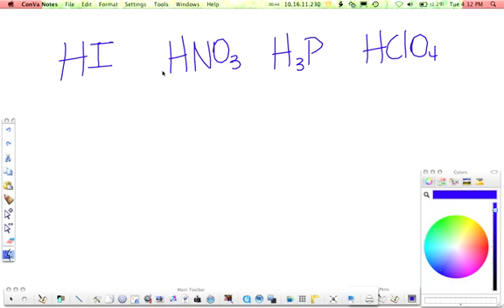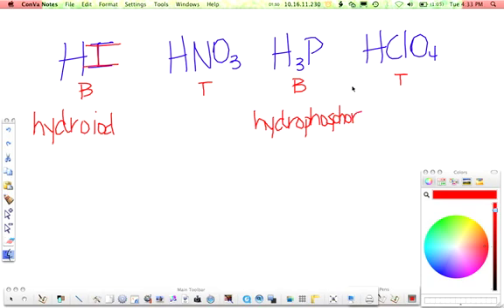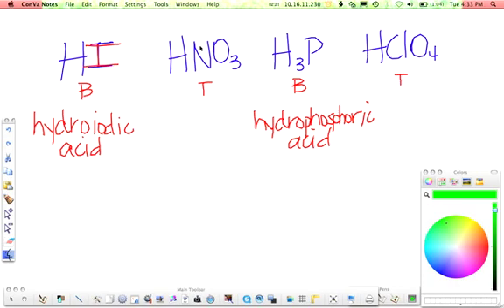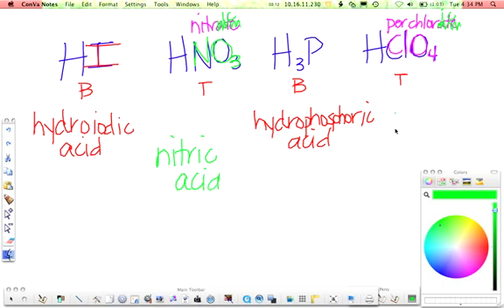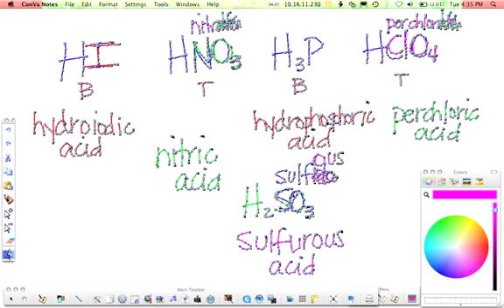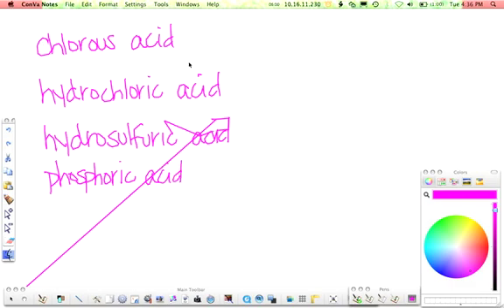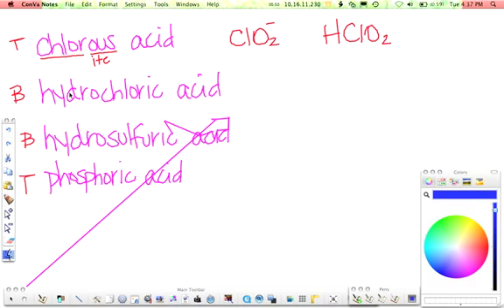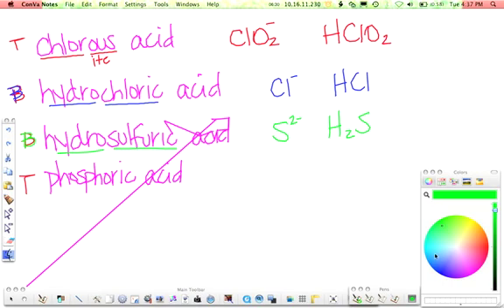Acid naming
How to name acids and write their formulas